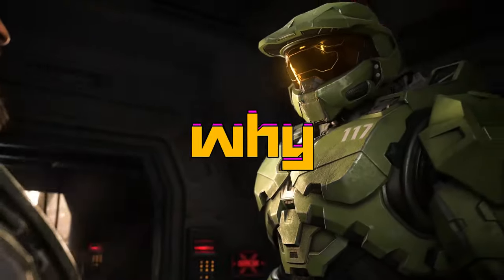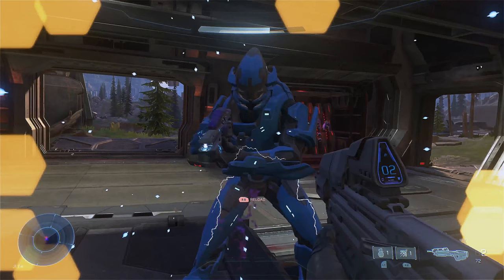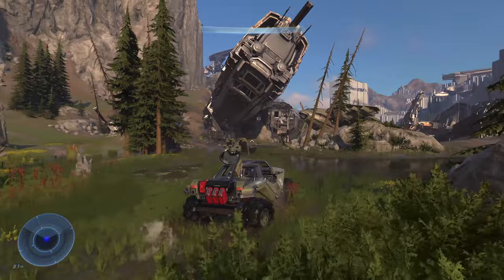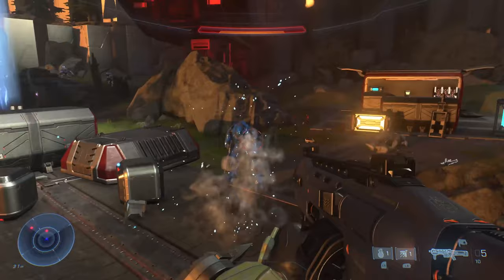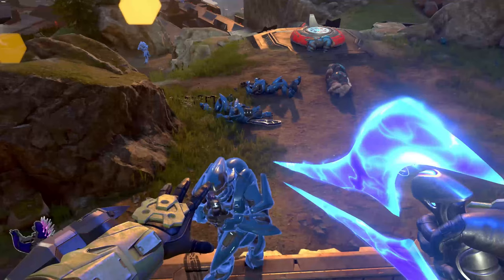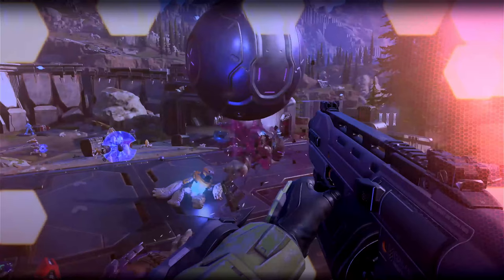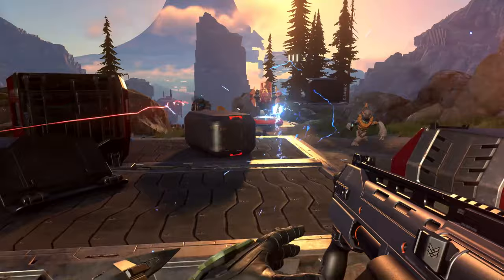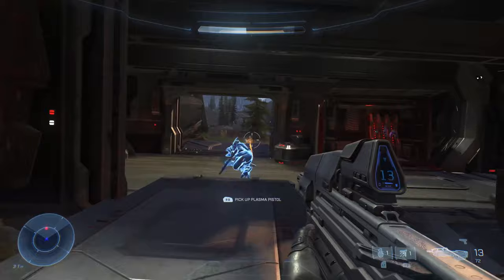Halo Infinite Gameplay Breakdown [Xbox Games Showcase]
Breakdown of the Halo Infinite gameplay form the Xbox Games Showcase.